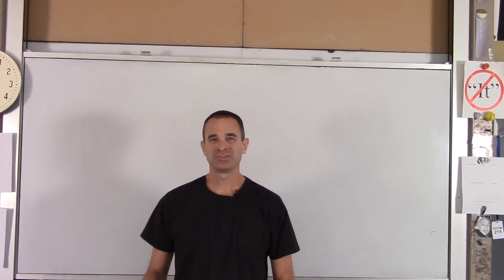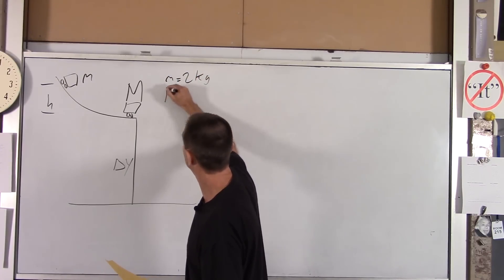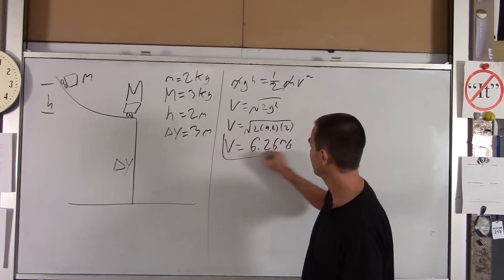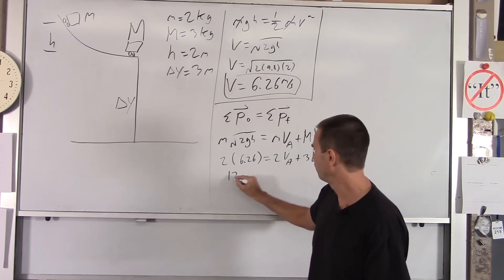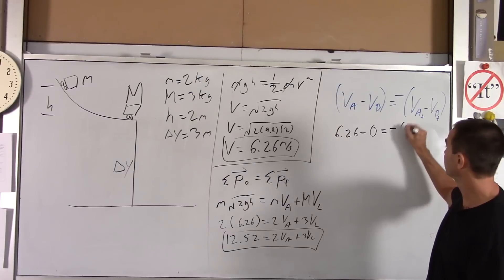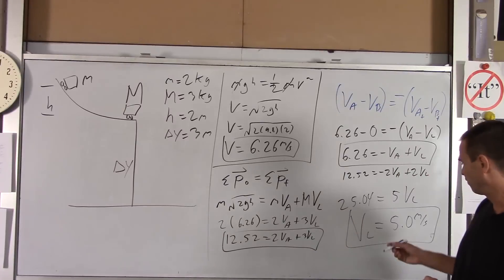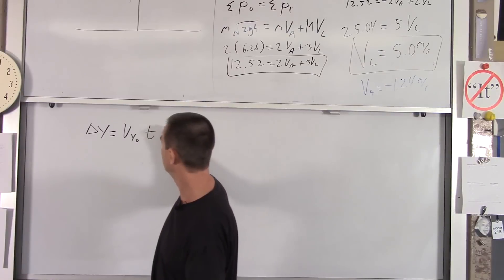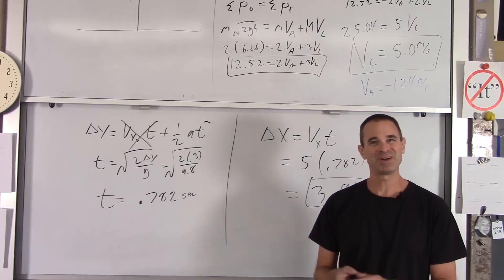AP C Ch 09 EX 2 Momentum Collision & Projectile Motion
Lyons Township High School AP Physics C Momentum Collision & Projectile Motion